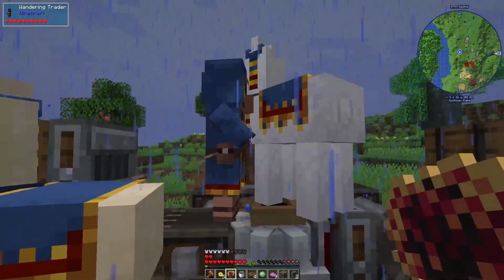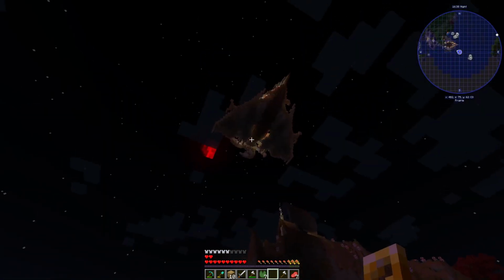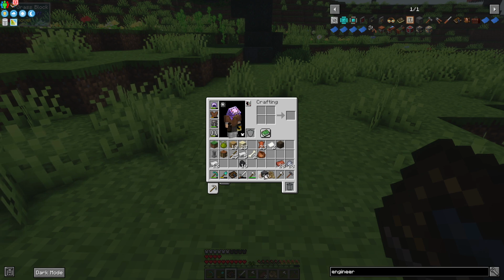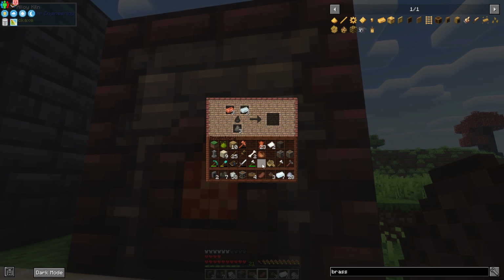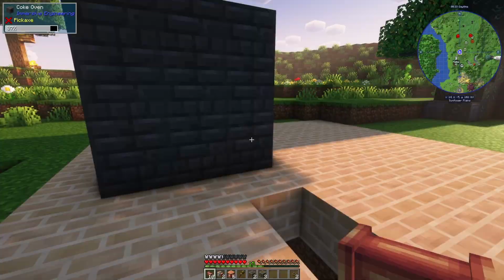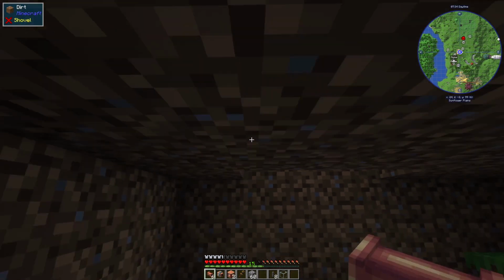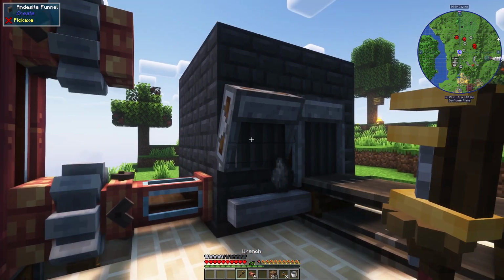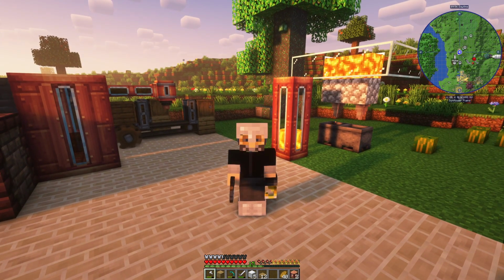Create Fluid Processing for IE Creosote and a LAVA FARM | All The Mods 8 Ep 3 | Minecraft 1.19.2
While Immersive Engineering's Brass processing speeds us into Create's brass age before we even get to the Nether, Create's Fluid and item transportation gives us easy early IE automation. They complement each other perfectly and look great together doing it! And we make a Lava Farm!

== Contents ==
0:00 Intro
2:40 Mangrove Swamp
6:00 Immersive Engineering Intro
8:36 Coke Oven
11:23 Alloy Kiln for Brass
13:04 Create Fluid Processing for IE
15:00 Doggos!
18:48 Automatic Lava Generation
23:25 Getting Fluids Out of Tanks
29:14 Outro

== We're growing our subs! ==

If you need a server, check out StickyPiston. Their service and support are tops.

ATM8 version 0.0.15
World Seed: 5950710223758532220